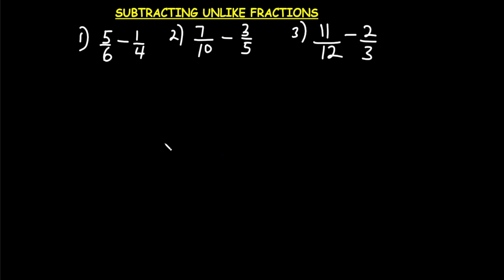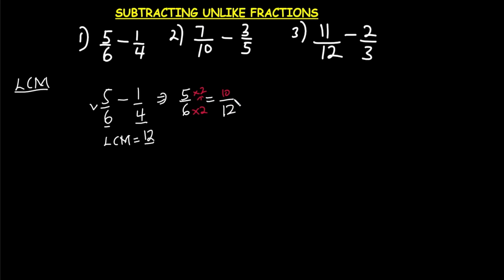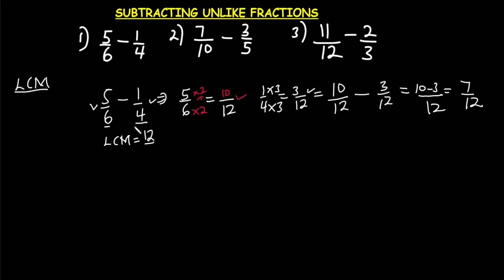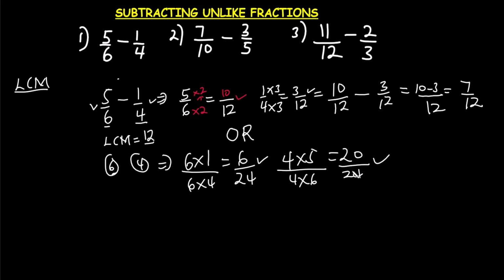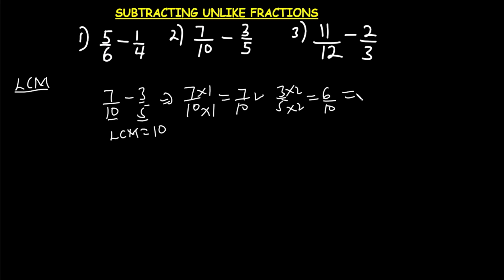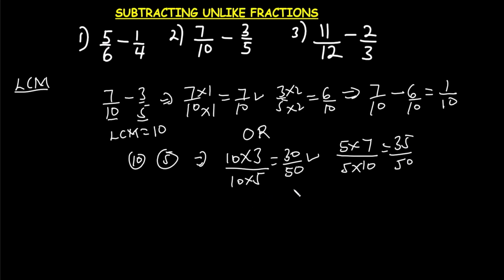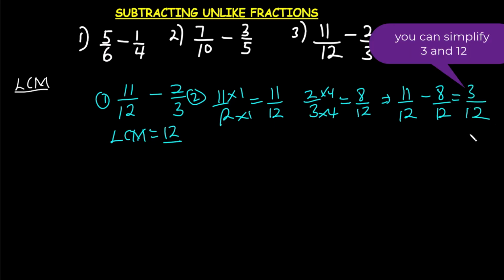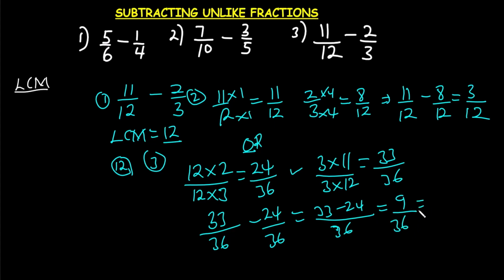subtracting unlike fractions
In this video, we subtract fractions with different denominators by finding a common denominator and simplifying the final answer step by step. Perfect for beginners who want clarity